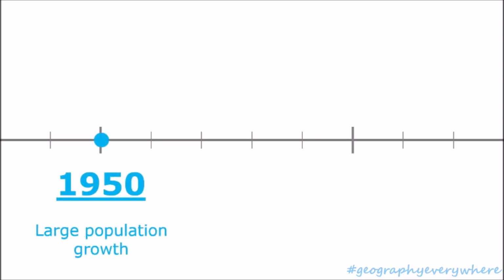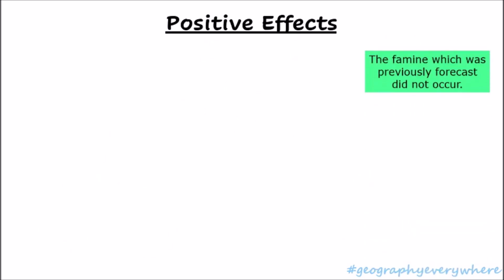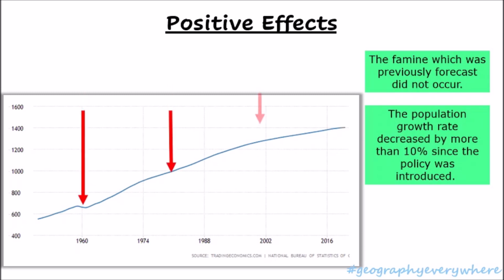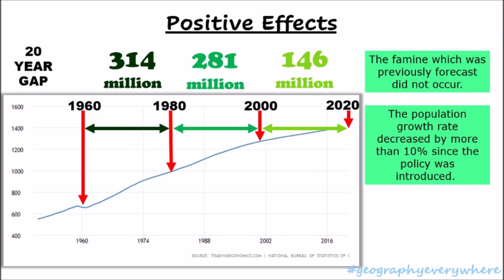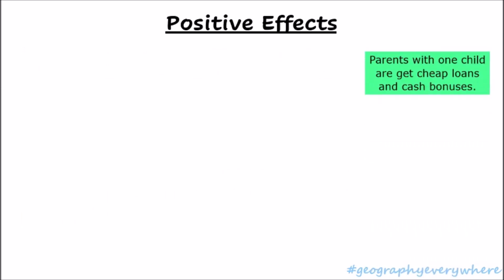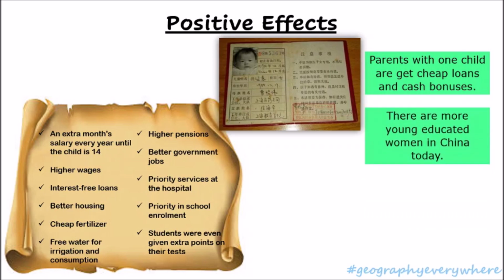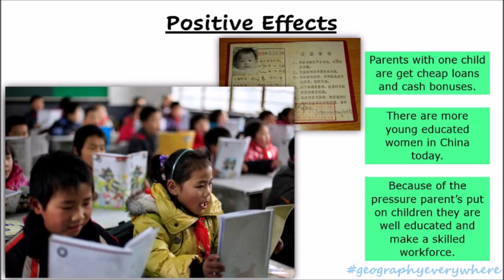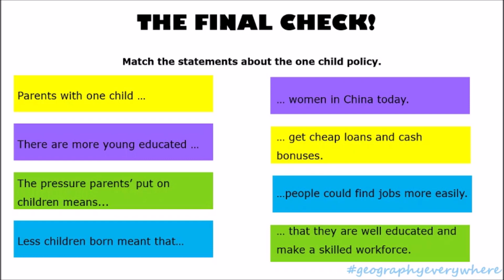POPULATION - One Child Policy: Benefits